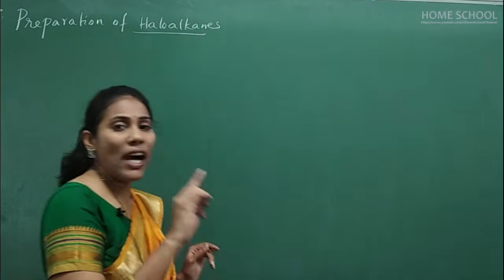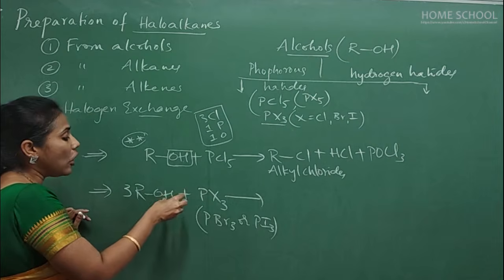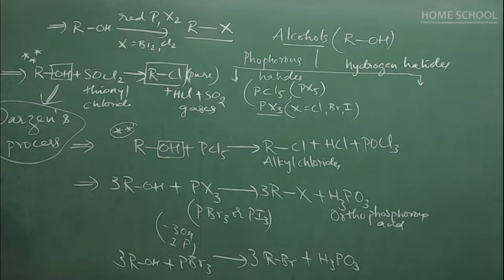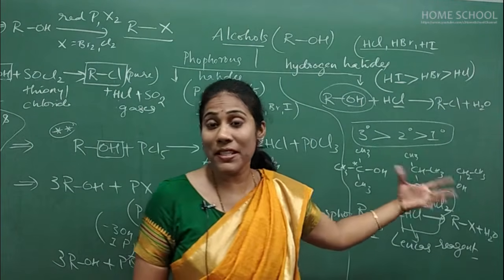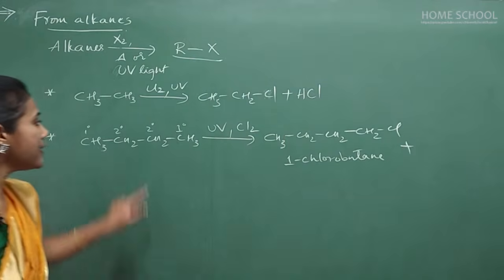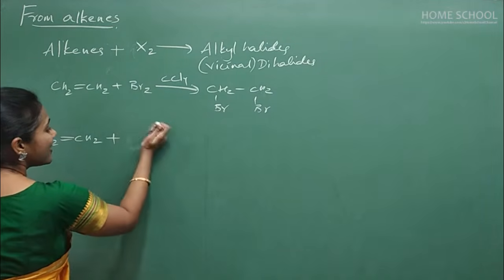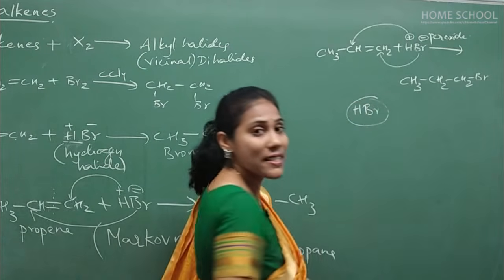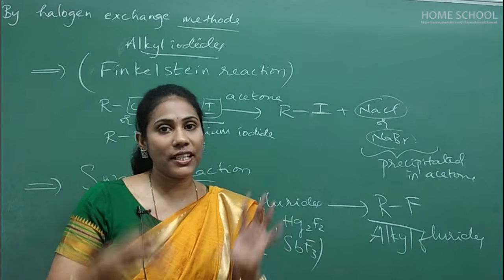Haloalkanes and Haloarenes Class 12 | JEE NEET | Chemistry | Part-2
Hello Students, watch the Amazing on " Basics & Classification Lecture 2 - Haloalkanes and Haloarenes Class 12 " for Class 12 Board Exam Preparation. In this video, Nalini madam will provide in-depth knowledge of " Haloalkanes and Haloarenes Class 12 Chemistry Chapter 10 ". The topic would be discussed in complete detail. This session will be very helpful for the Class 12 Board Exam. If you want to score high in the Class 12 Chemistry Exam, then this session will help you to get more marks. So watch the complete video and let's get a better understanding of the topic.